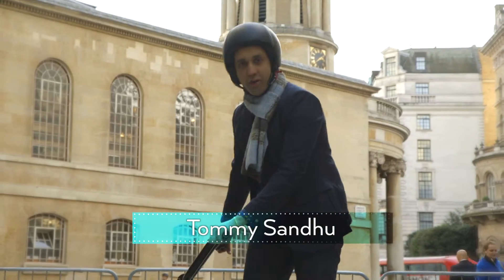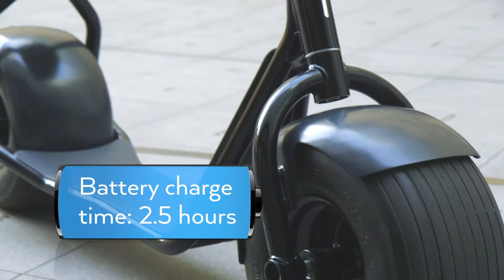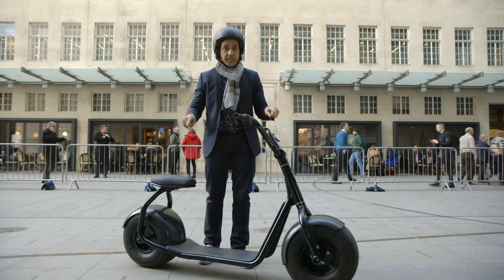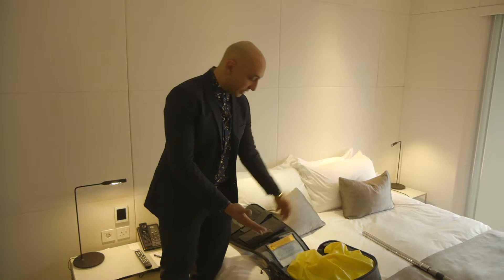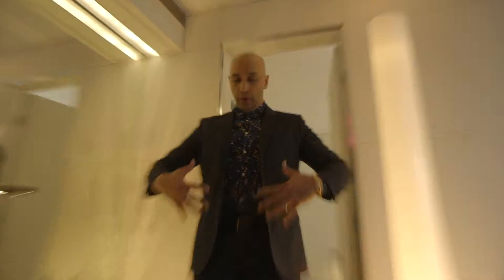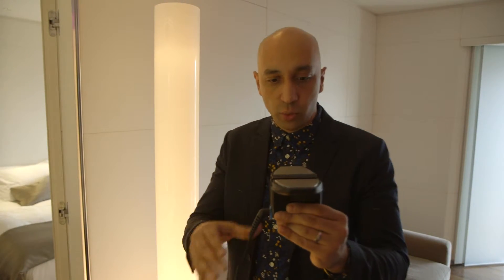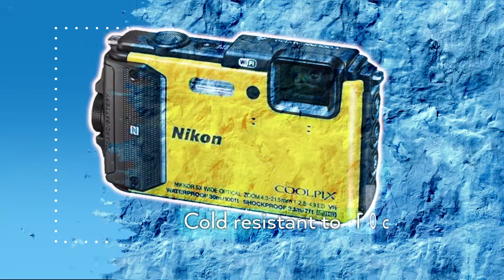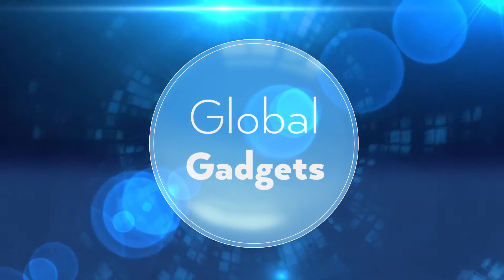Gadgets FEBFINAL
This video is about Gadgets FEBFINAL